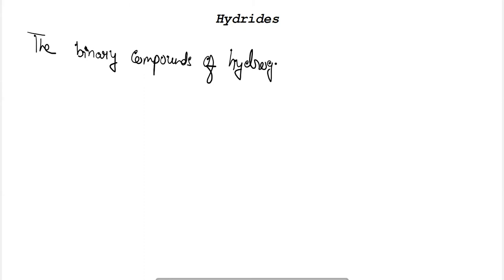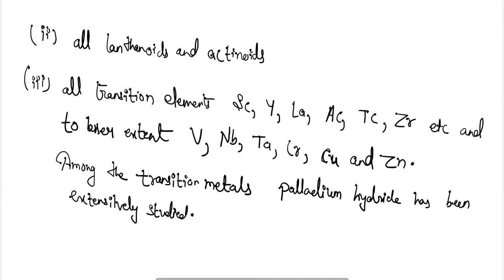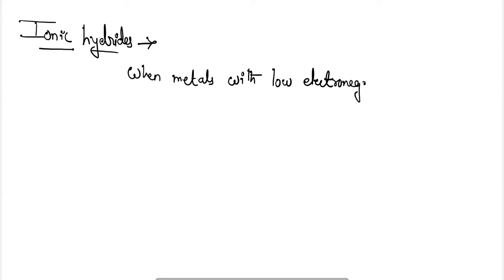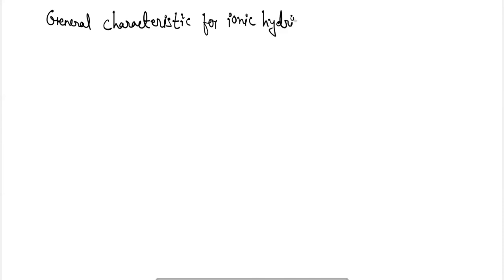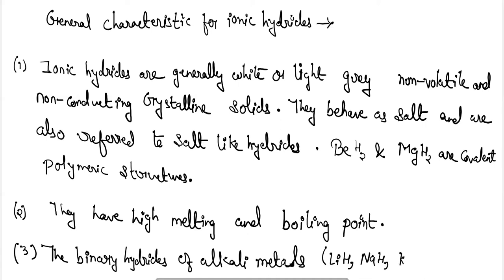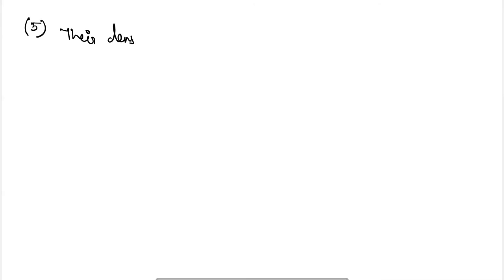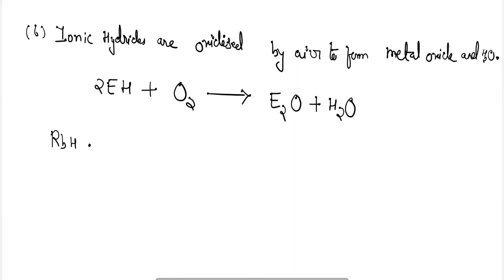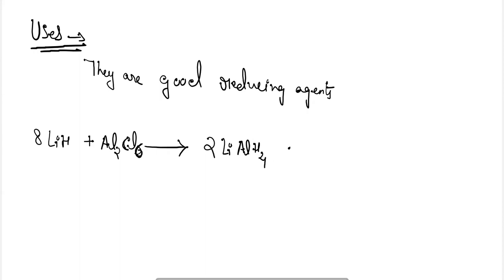Class-11, Hydrides and its type.